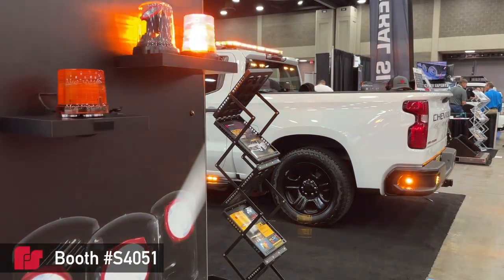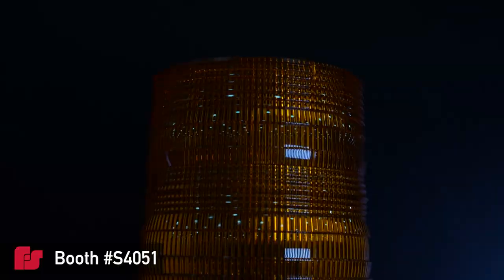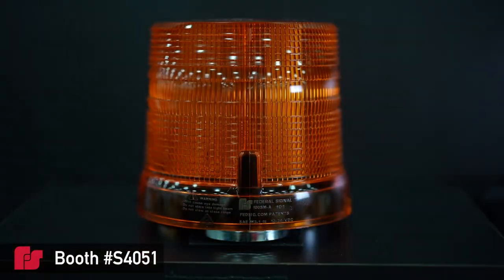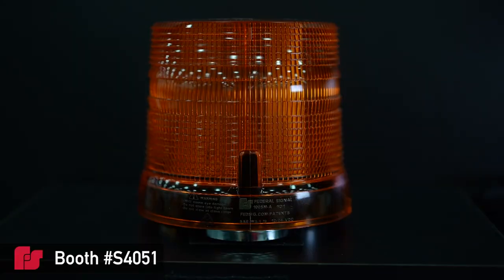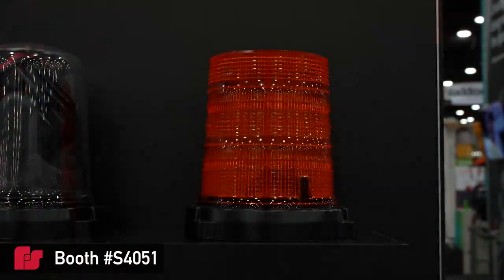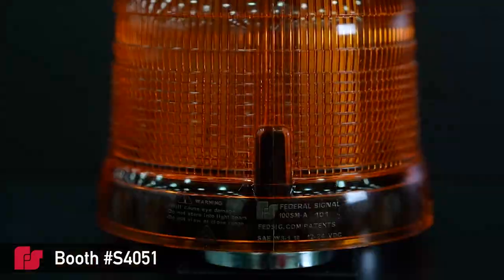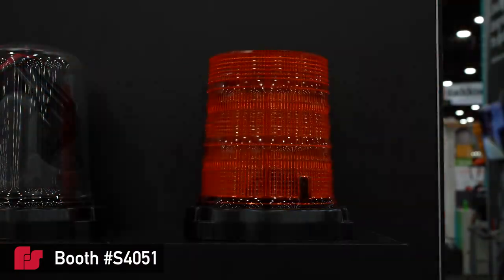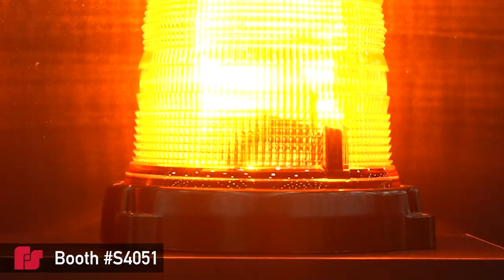The Utility Expo 2023 - Spire®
MAXIMIZE YOUR WORK ZONE DEFENSE.